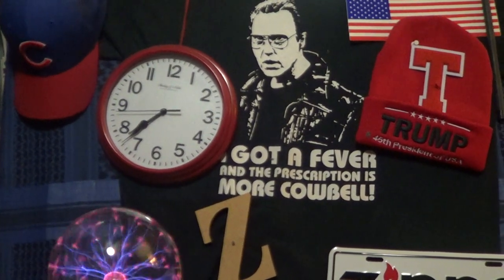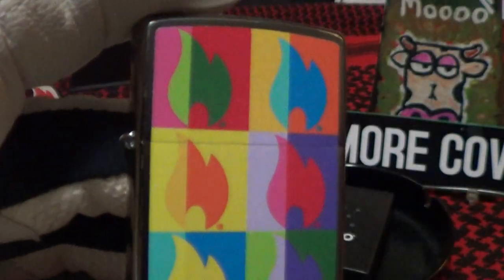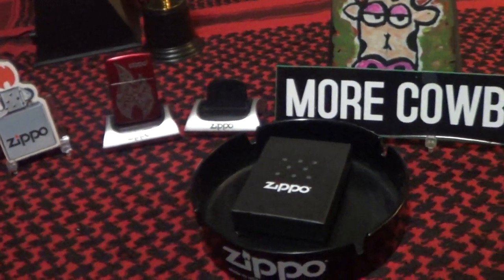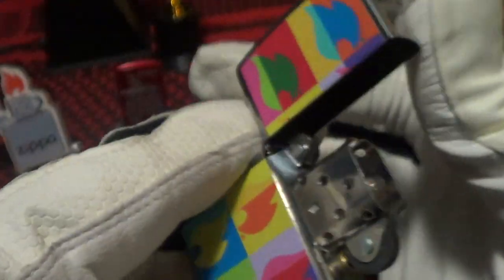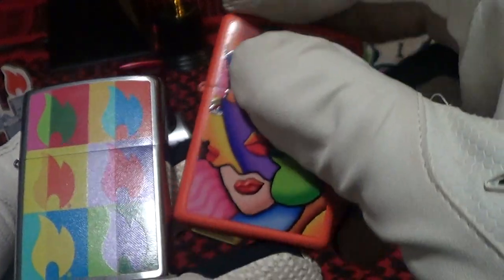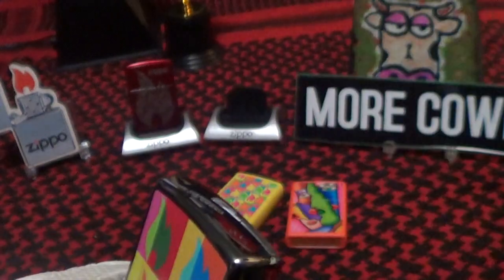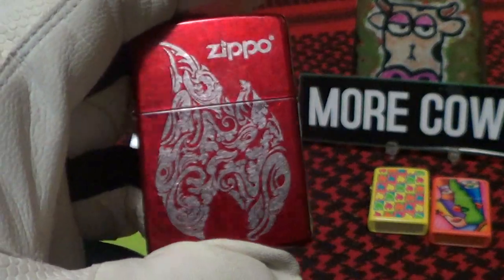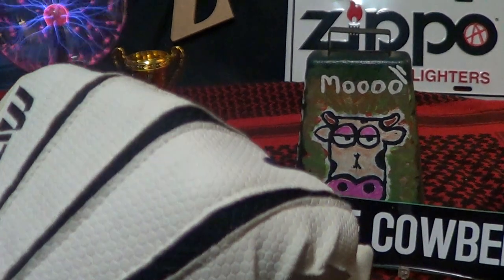Zippo # It's Abstract.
Every Zippo has a flame on it.